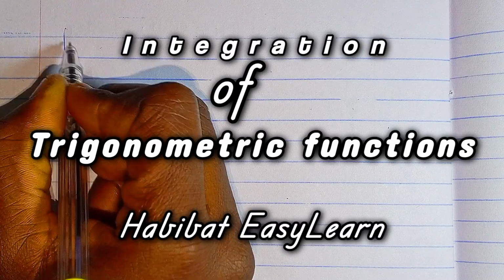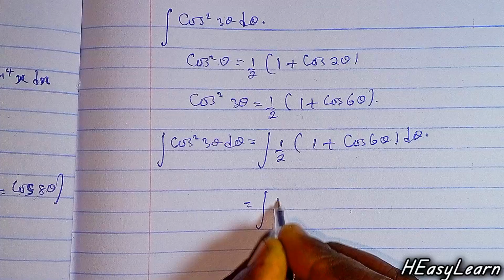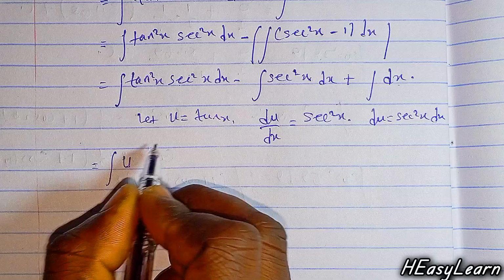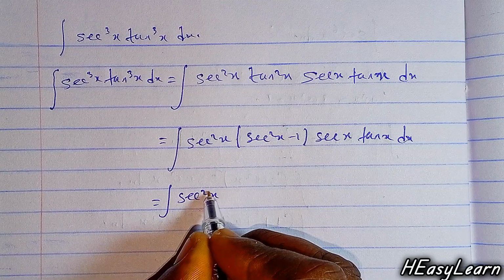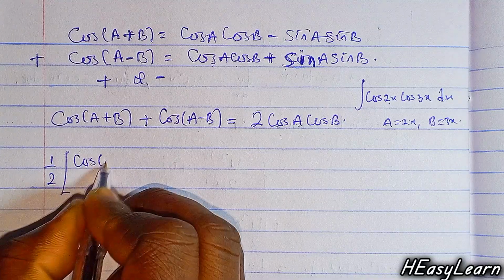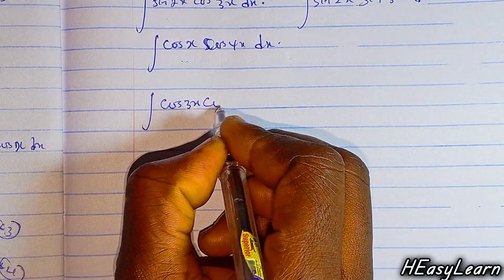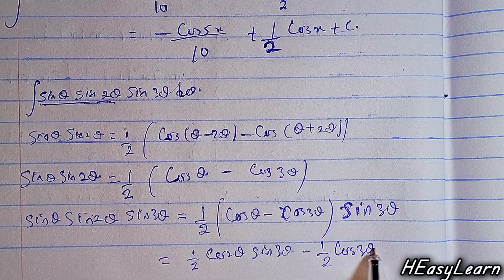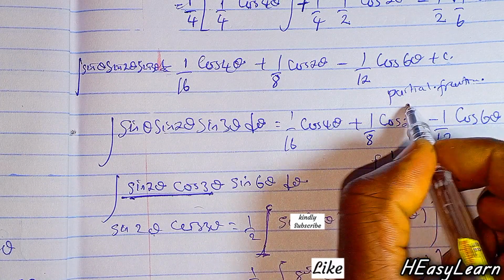Integration of Trigonometric functions | Simplest method